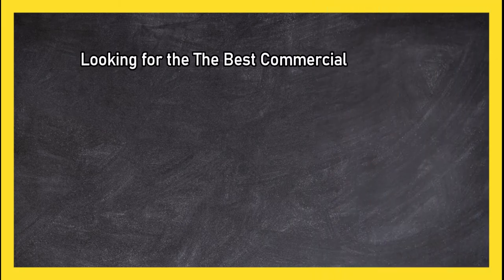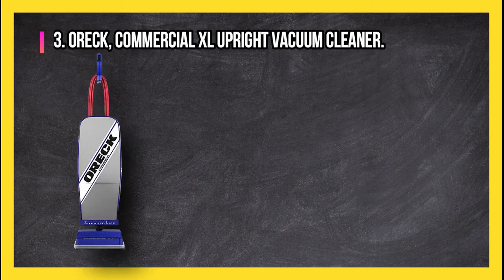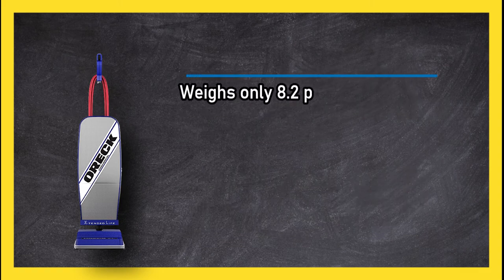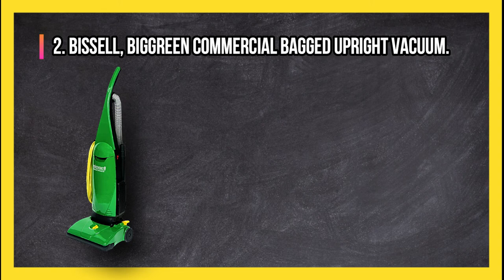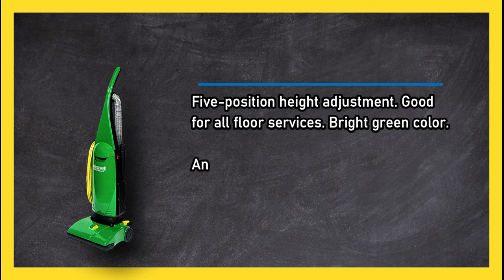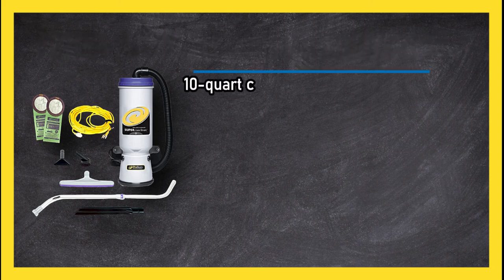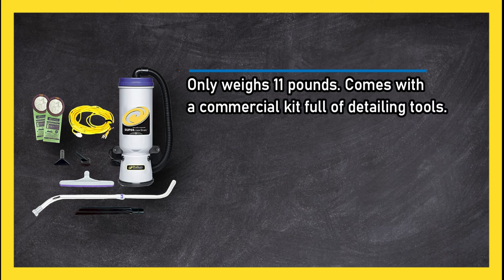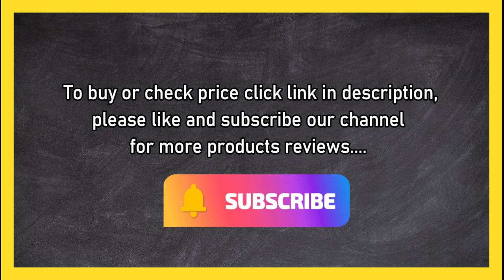Best Commercial Vacuums, According To Experts in 2023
🌐 ➡️ Links to the Best Commercial Vacuums:

1. ProTeam Commercial Backpack Vacuum Cleaner: A Powerful Cleaning Solution

2. BISSELL BigGreen Commercial Bagged Upright Vacuum: Durability and Efficiency Combined

3. Oreck Commercial XL Upright Vacuum Cleaner: Lightweight and Powerful Cleaning Performance
When it comes to keeping commercial spaces clean and well-maintained, having the best commercial vacuum is essential. Whether it's an office, classroom, or any other commercial environment, a reliable and powerful vacuum can make all the difference in maintaining cleanliness and creating a pleasant atmosphere. In this article, we will explore and discuss some of the top contenders for the title of the best commercial vacuums available in the market. From backpack vacuums to upright models, we will delve into their features, performance, and usability, ensuring you have the necessary information to make an informed decision for your commercial cleaning needs. Let's dive into the world of top-rated commercial vacuums and discover the perfect cleaning companion for your space.

0:00 Top 3 Best Commercial Vacuums
0:26 Oreck Commercial XL Upright Vacuum Cleaner.
1:06 BISSELL BigGreen Commercial Bagged Upright Vacuum.
1:42 ProTeam Commercial Backpack Vacuum Cleaner.